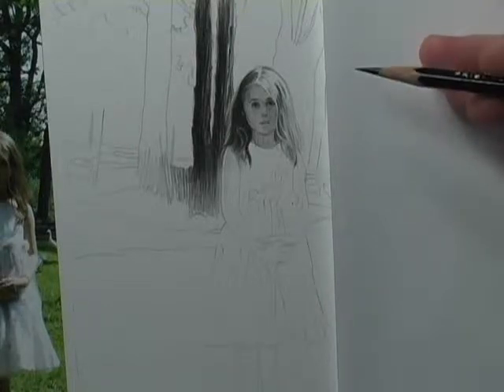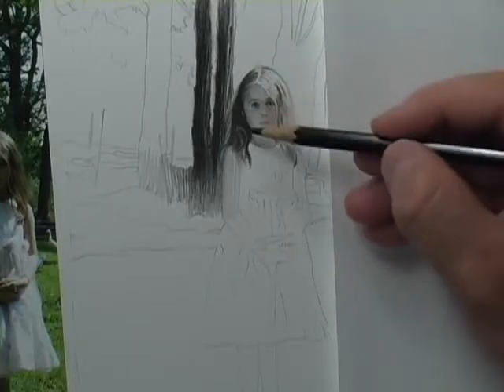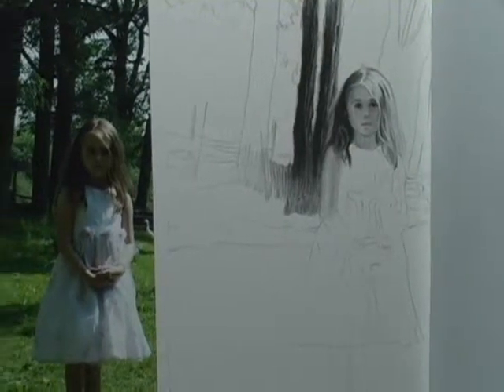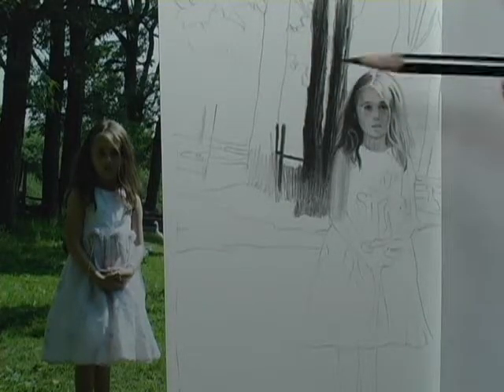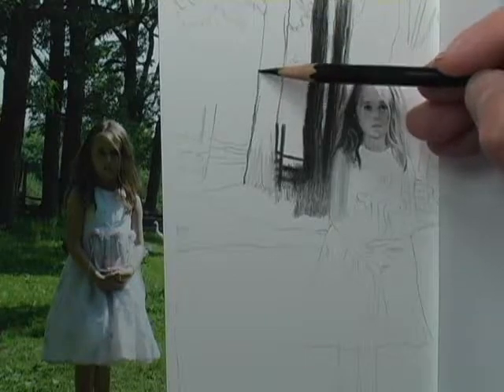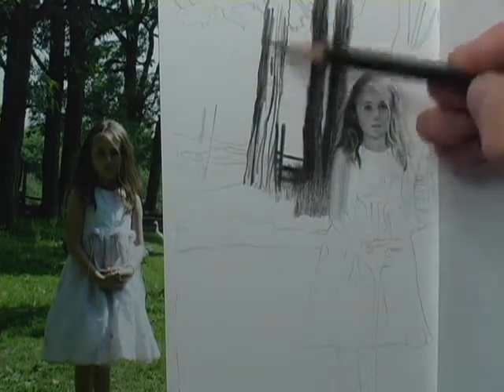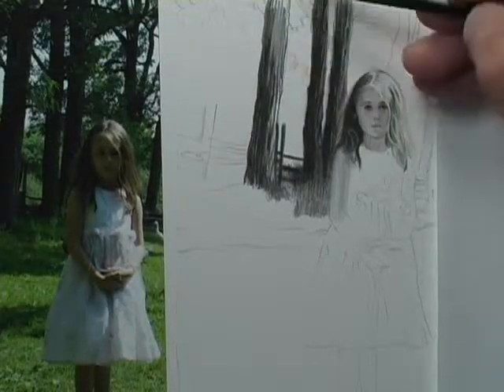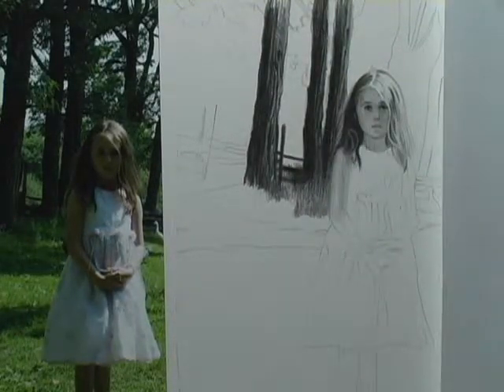องค์ประกอบของถาพ ตอนที่ 10